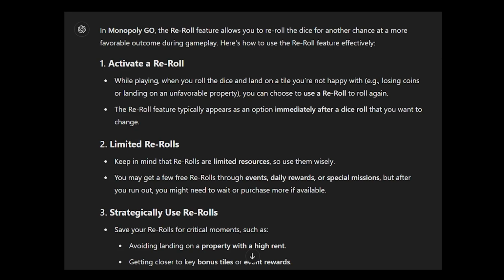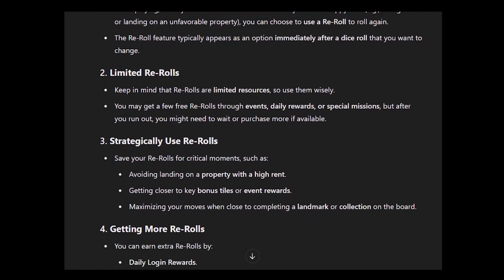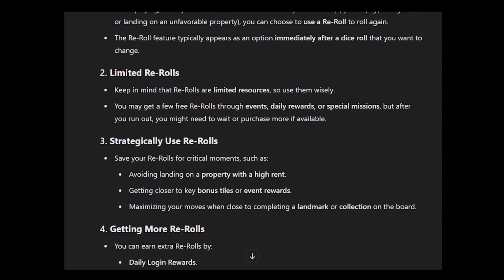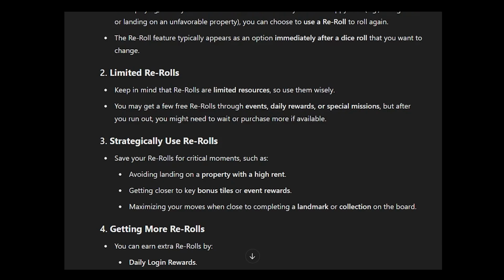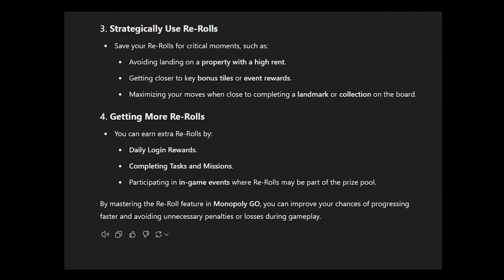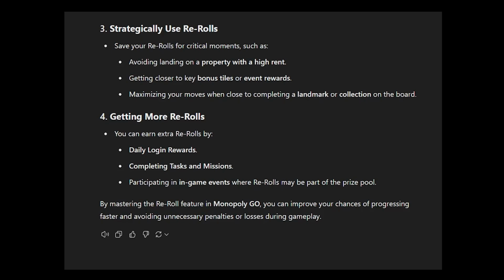How to Use Reroll In Monopoly Go (SIMPLE & Easy Guide!)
Learn how to use reroll in Monopoly Go with this simple and easy guide. This tutorial will explain how to effectively use rerolls to get better outcomes during your turns, helping you strategize and enhance your chances of winning.